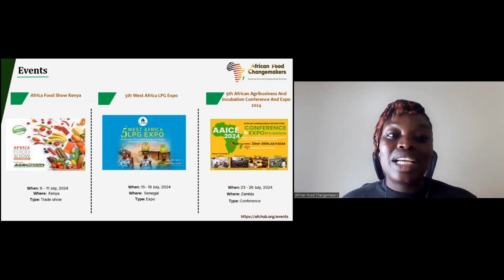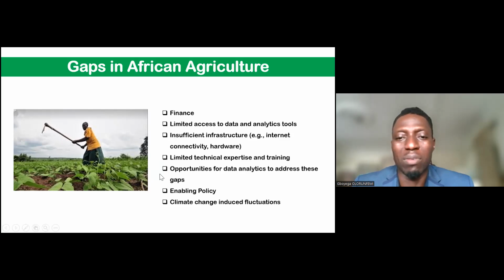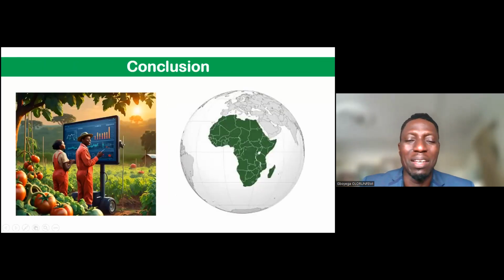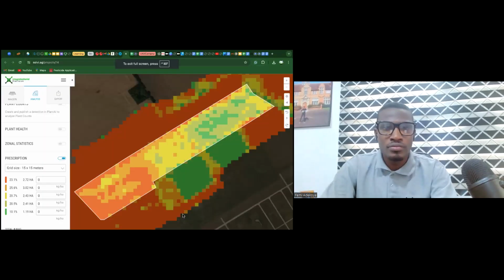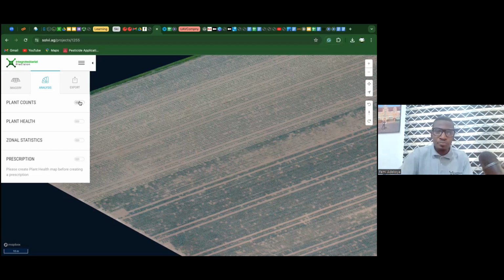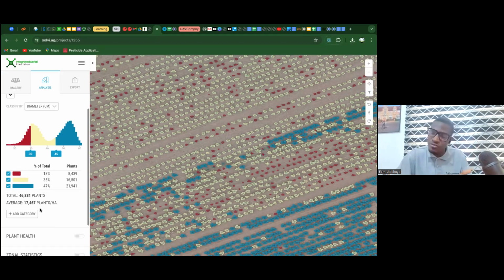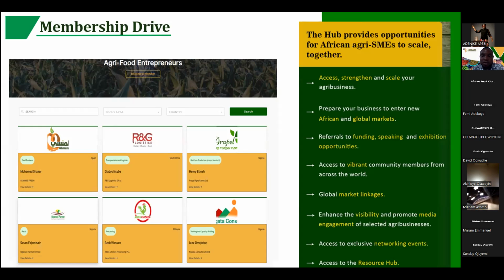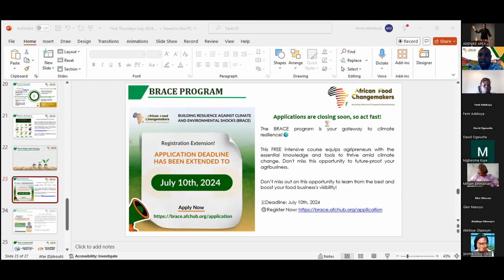AFC First Thursday - July Edition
Employing Data Analytics in Agriculture